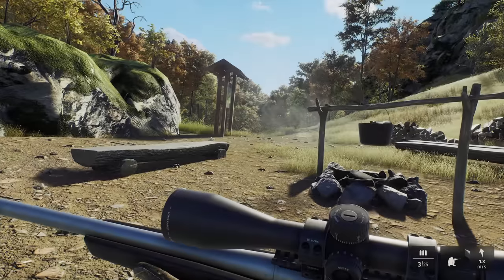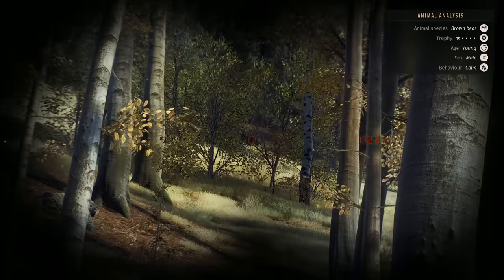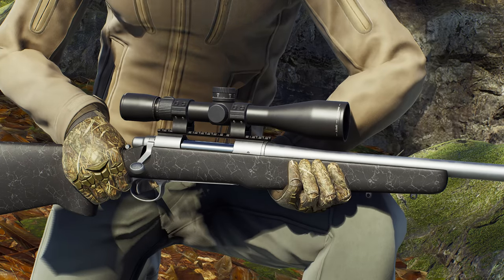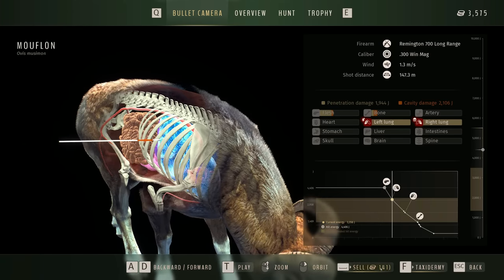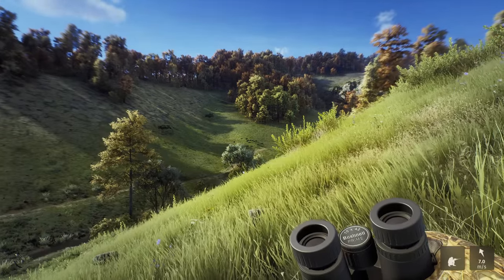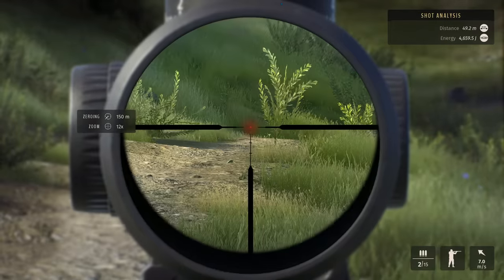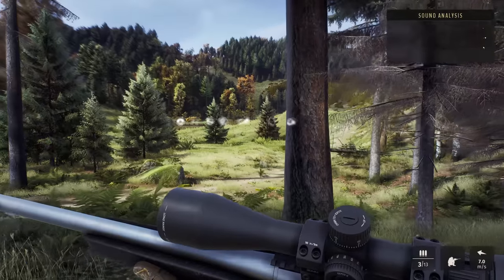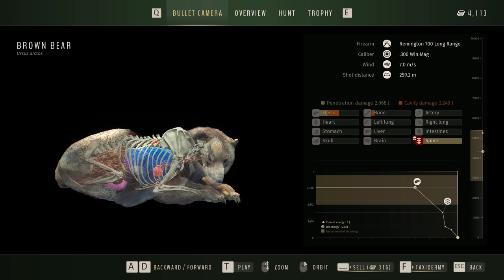The New Remington 700 In .300 Magnum Is A BEAST Of A Rifle In Way of The Hunter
The New Remington 700 In .300 Magnum Is A BEAST Of A Rifle In Way of The Hunter! And today we take it out on a brown bear hunt!